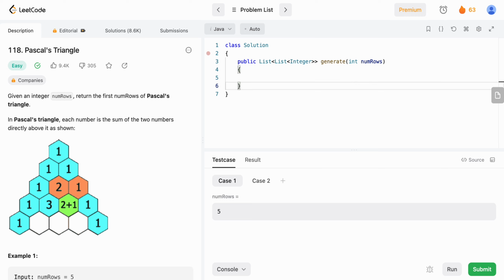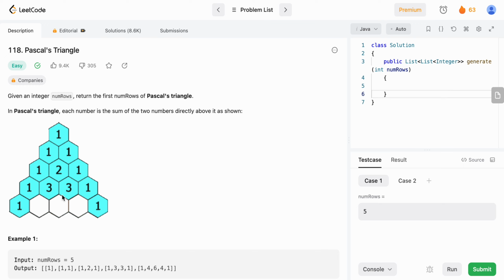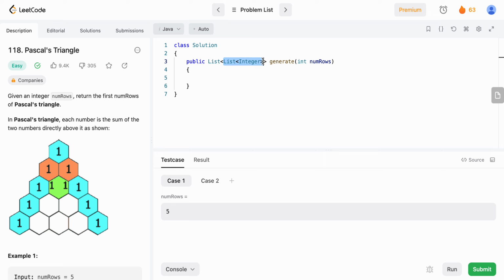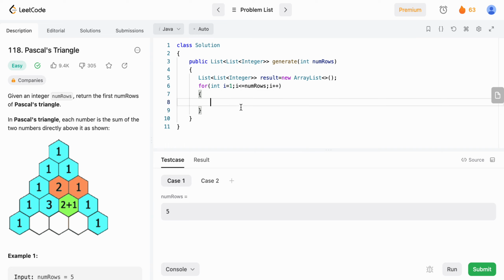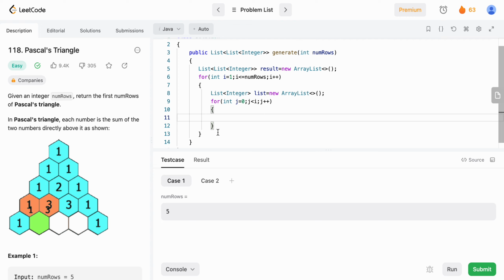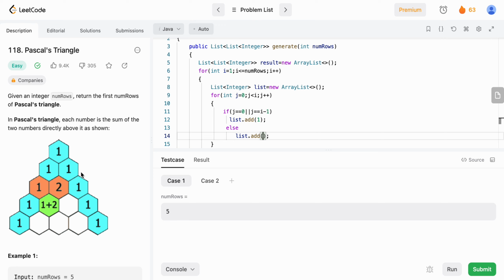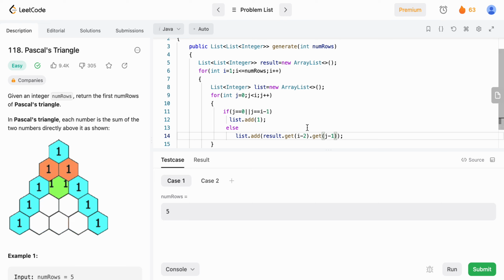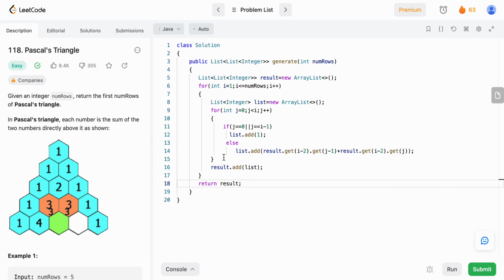(2) Pascal's Triangle | Leetcode 118 | java | optimised | DSA | Pattern | Striver sheet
striver sheet question no 2